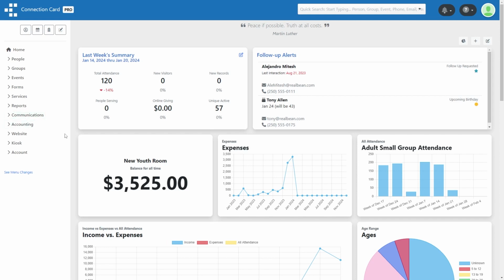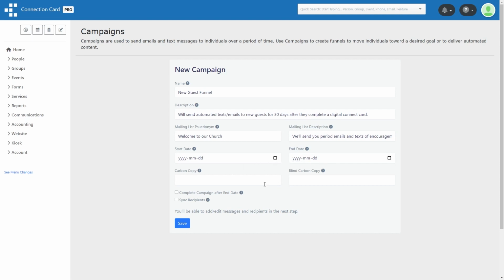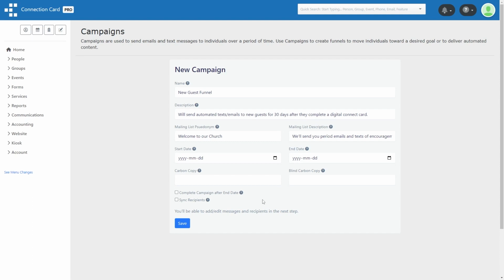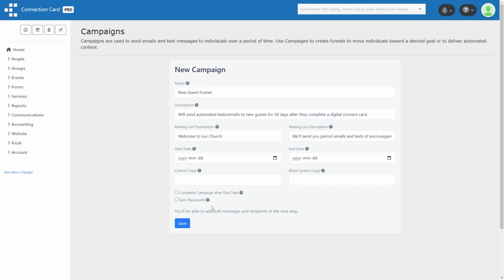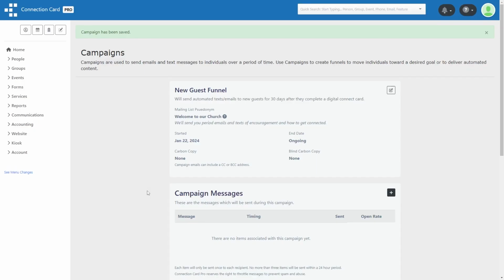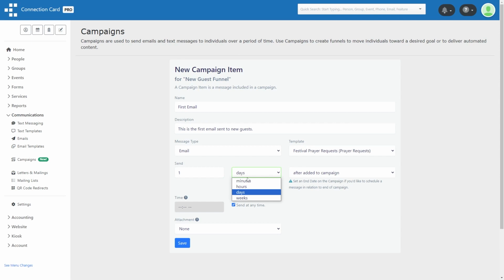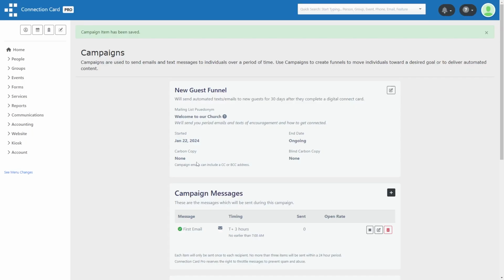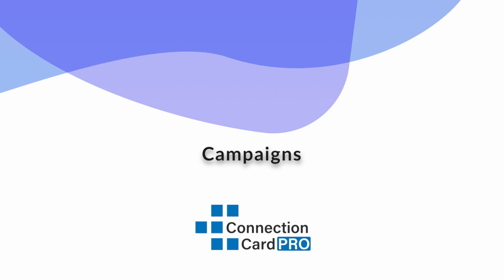Automated Email and Text Campaigns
How to create automated email and text campaigns using Connection Card Pro. Recipients can be automatically added when they complete a custom form, sign up for an event, or make a donation.